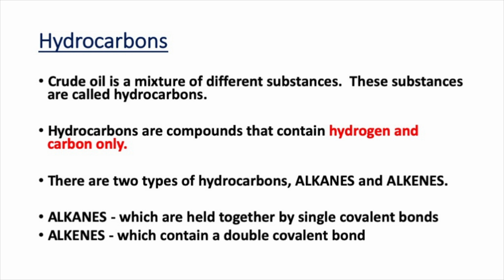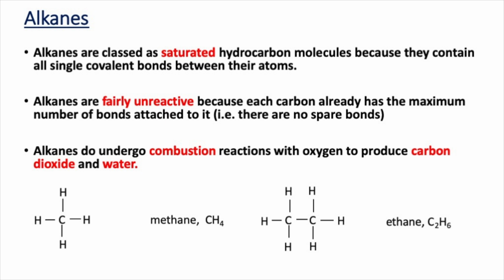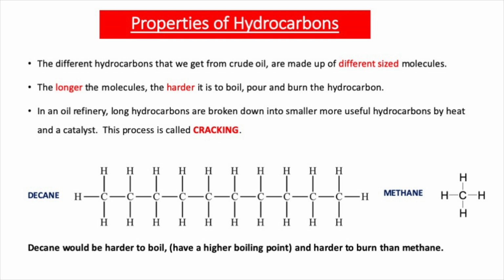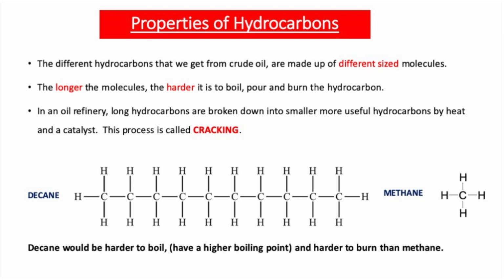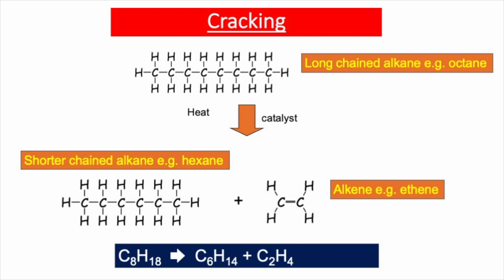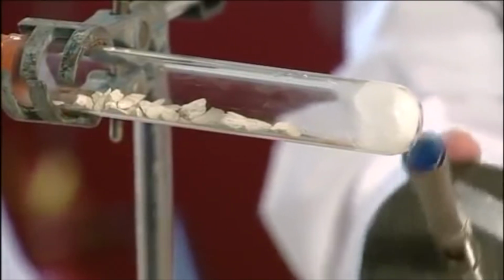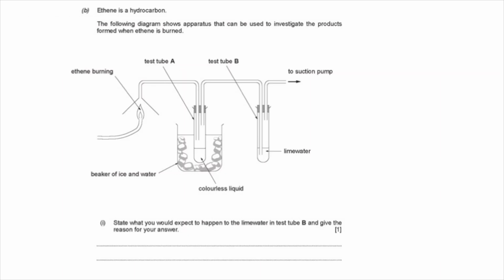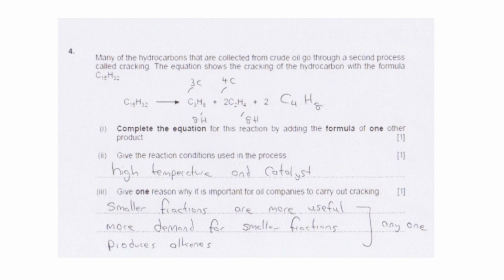Hydrocarbon Properties and Cracking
This video aimed at GCSE students, discusses the properties of hydrocarbons and explains why cracking (using heat and a catalyst) makes them more useful.